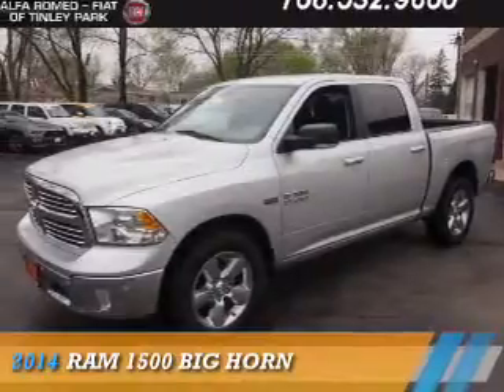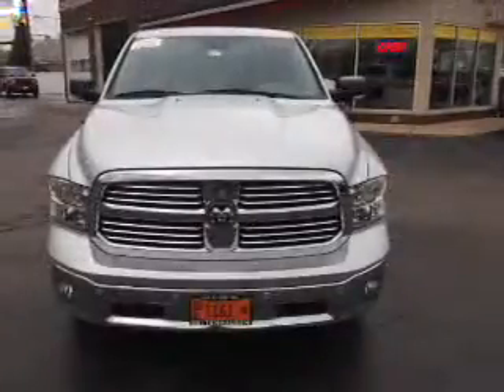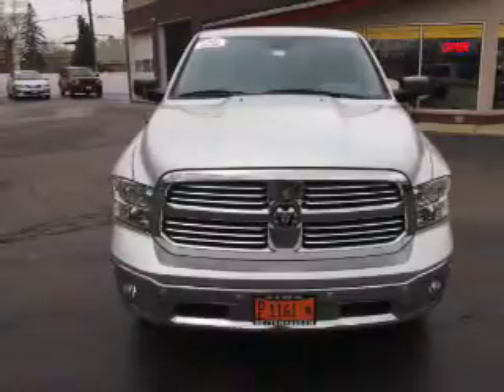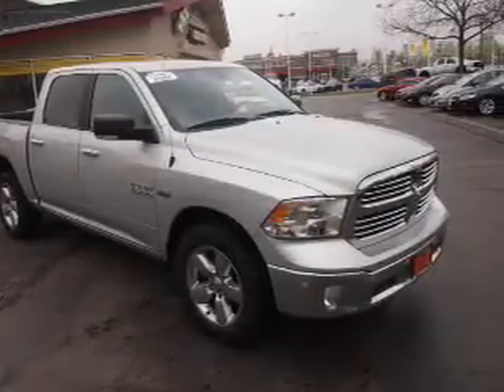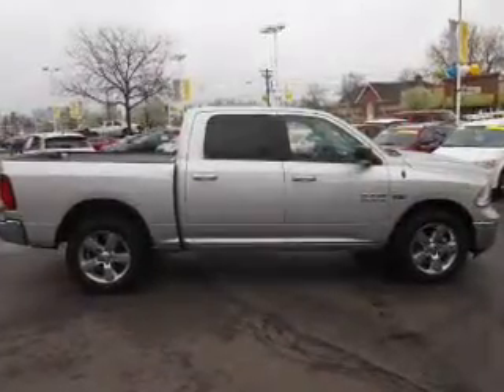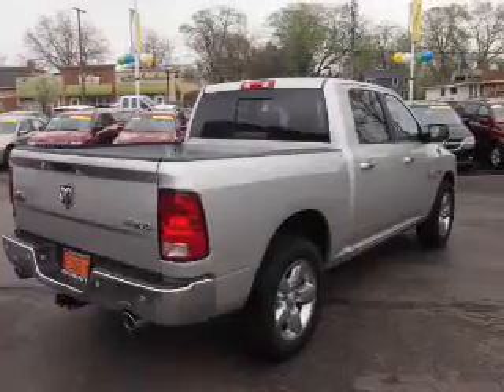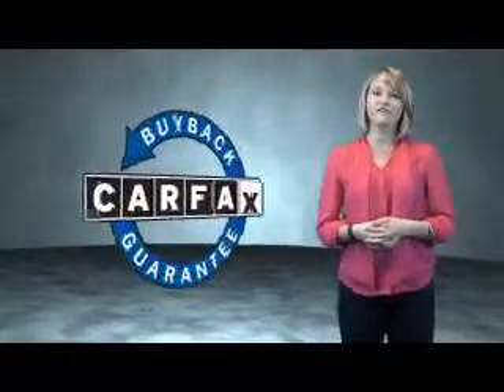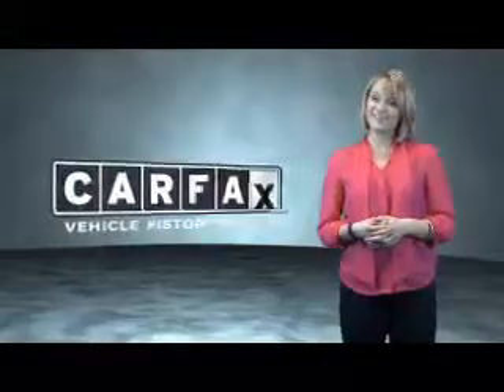2014 RAM 1500 F6045 - Tinley Park IL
Year: 2014
Make: RAM
Model: 1500
Trim: Big Horn
Engine: 5.7 liter 8 Cylindercylinder 4WD
Transmission: Automatic
Color: Bright Silver Metall
Mileage: 18955
Address:
17514 Oak Park Avenue
Tinley Park, IL 60477
VIN:1C6RR7LT0ES231088